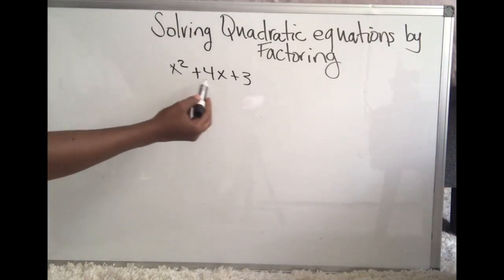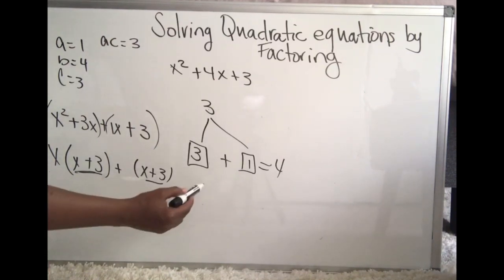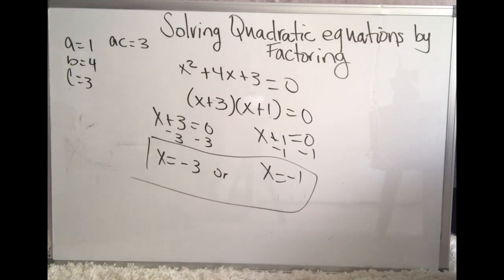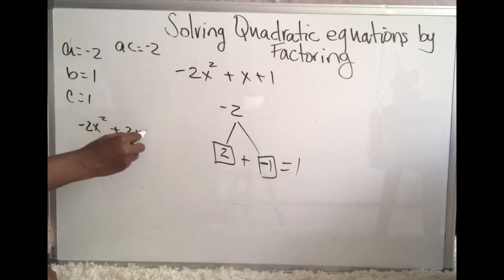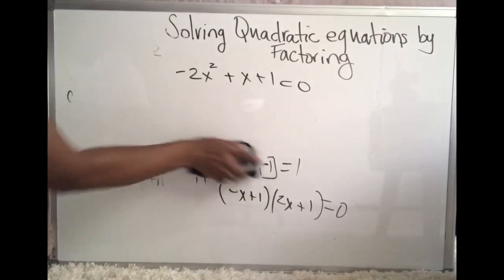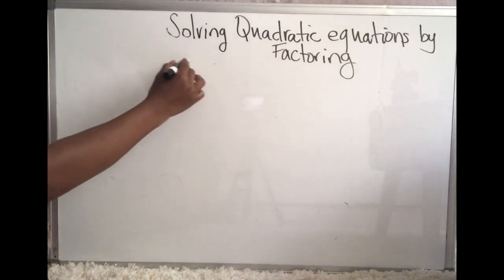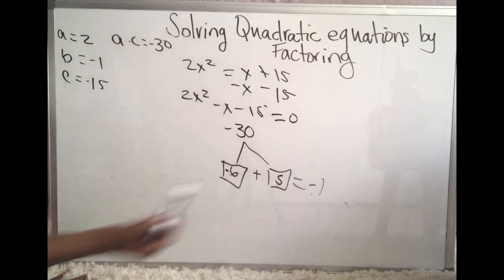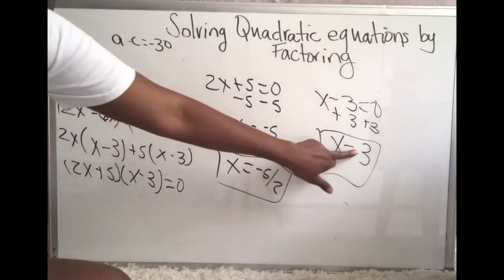Solving Quadratic Equations by Factoring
This video is about Solving Quadratic Equations by Factoring